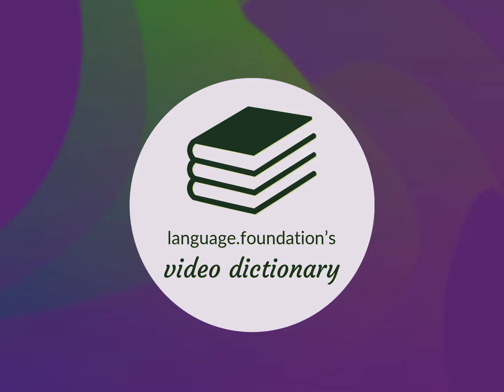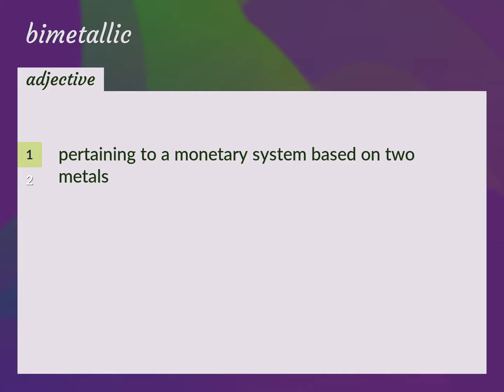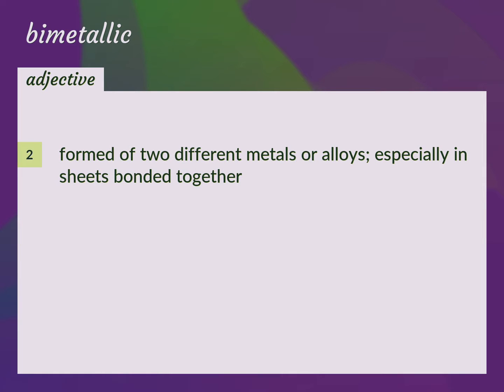Bimetallic | meaning of Bimetallic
What is BIMETALLIC meaning?